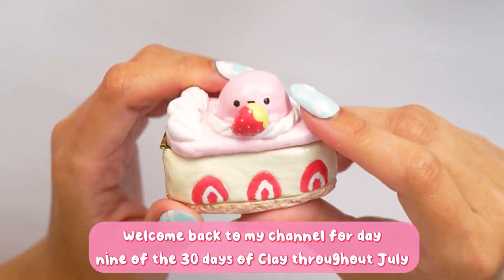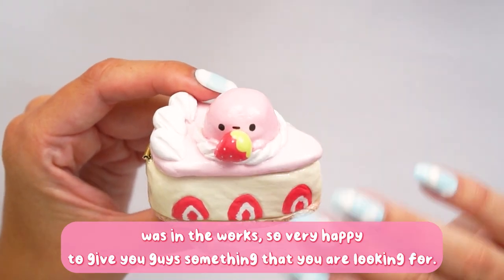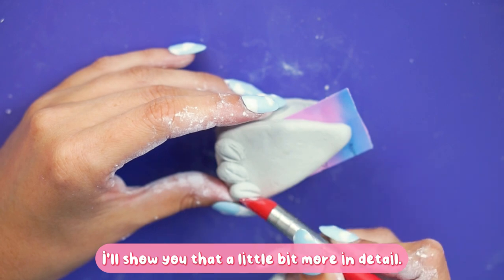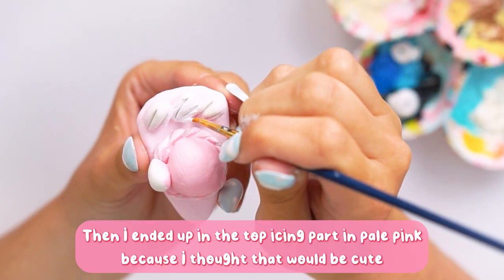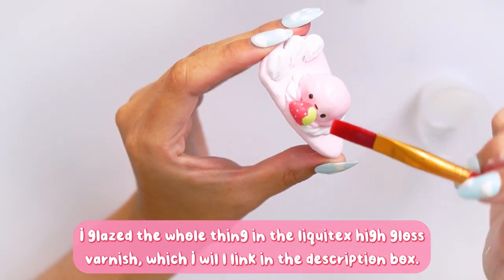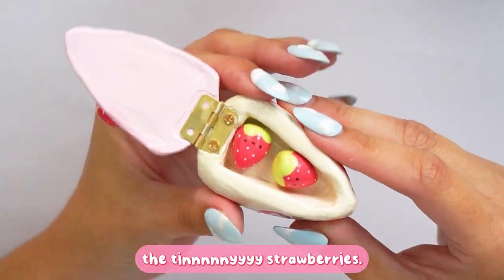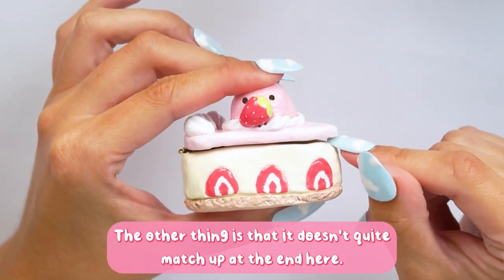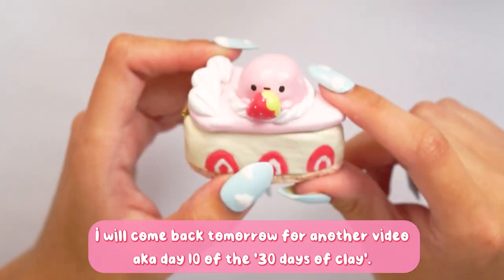DIY AIR DRY CLAY CAKE STRAWBERRY SUMIKKO GURASHI ✨9/30 DAYS OF CLAY✨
hey everyone! so today im making an air dry clay tutorial!! another one yessssssss! Today im showing you how to DIY an air dry clay cake in a strawberry themed sumikko gurashi design! i absolutely love sumikko gurashi diy's as i love the characters so much but often find san-x merch quite expensive so if i can DIY them... i will!

Throughout July i will be posting almost every day with new clay tutorials in the hopes to spark some inspiration into people get more people crafting and to get lots of designs i have in my head out into the world! if polymer clay is your thing, you like to craft with clay, then be sure to stick around as i have lots coming your way!

AIR DRY CLAY - Das white (better price in person!)

I'll be back tomorrow with another clay based DIY as part 10of 30 days of clay! see you then!
Chelsey xo

DIY projects of exact design are to be recreated for personal use ONLY. Not for profit or commercial use. Any reproductions of this video without prior permissions, including reuploads, will result in legal action.